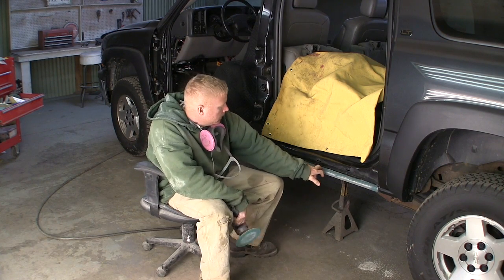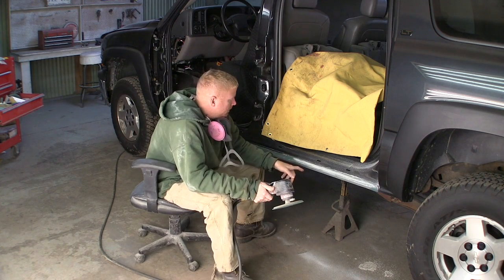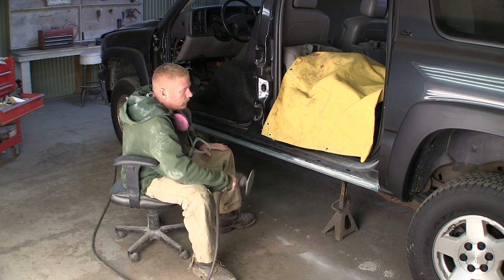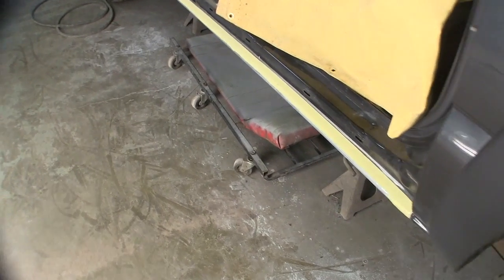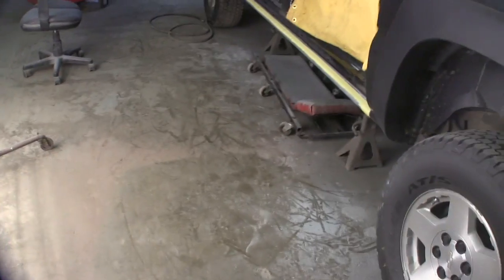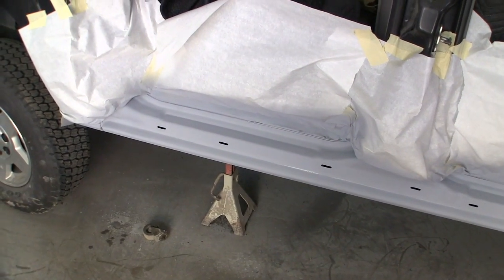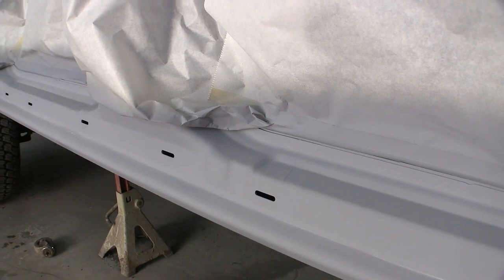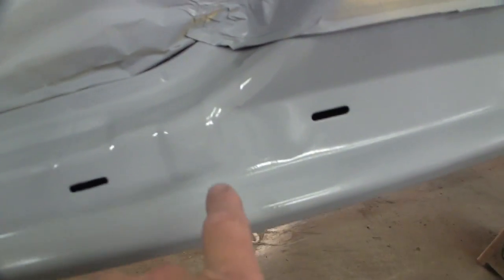Project Rusty Suburban - Filler work and primer on the rockers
Knocking down the fiberglass filler over my welds and finishing bodywork for primer